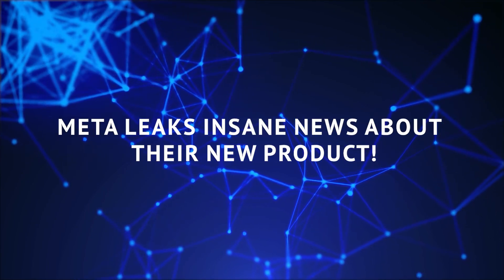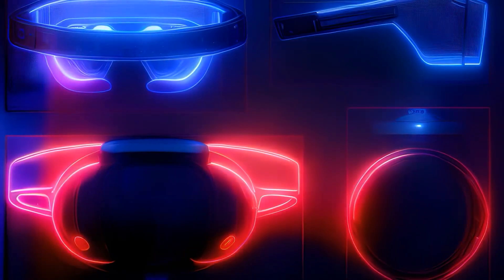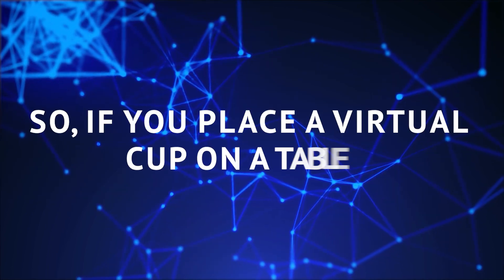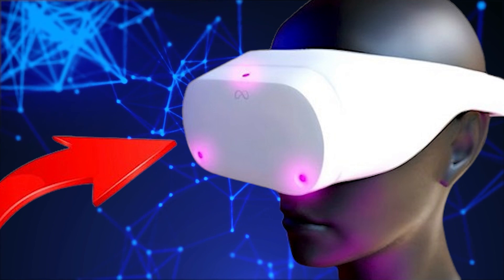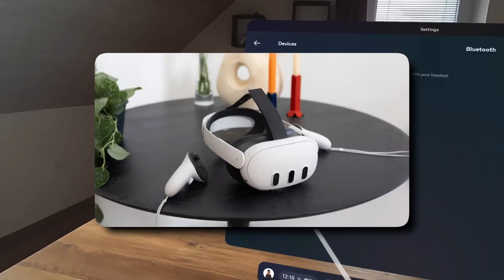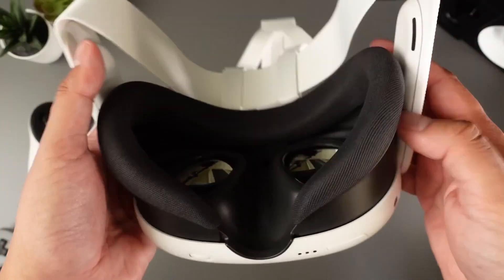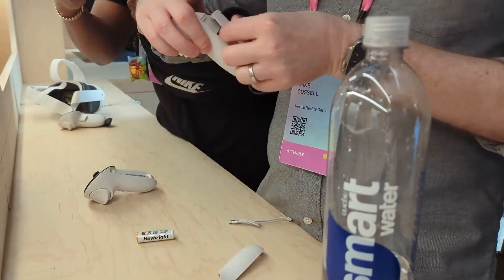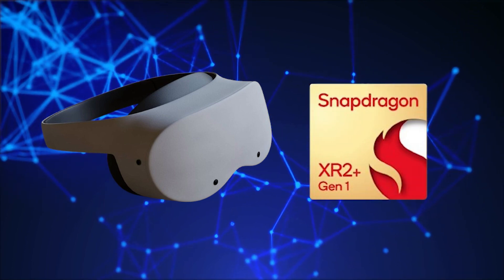Meta Quest 3 LITE LEAKS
You are currently watching Meta Quest 3 LITE LEAKS

Dive into the EXCLUSIVE world of Meta Quest 3 LITE LEAKS!

Get a sneak peek into the future of virtual reality with the latest whispers about the much-anticipated Meta Quest 3 LITE!

Uncover the cutting-edge features and upgrades that will redefine your VR experience!